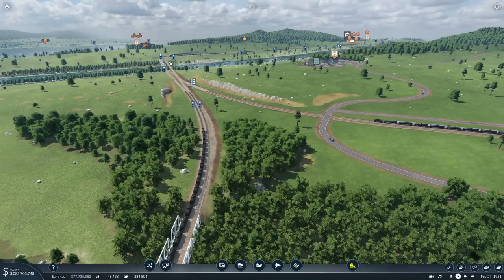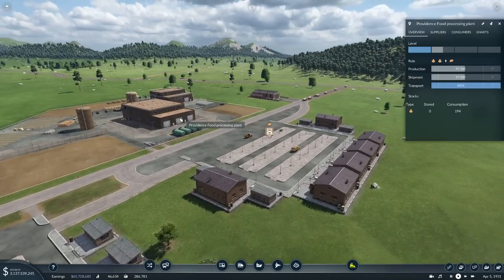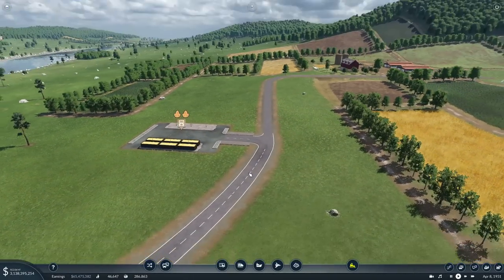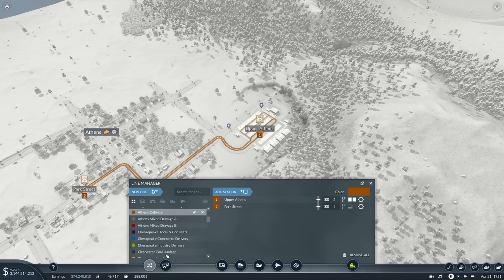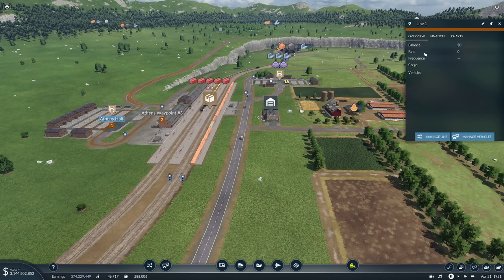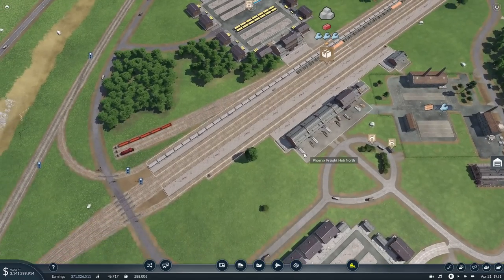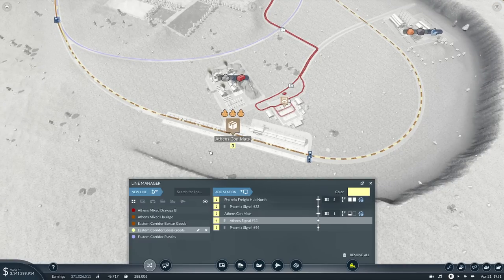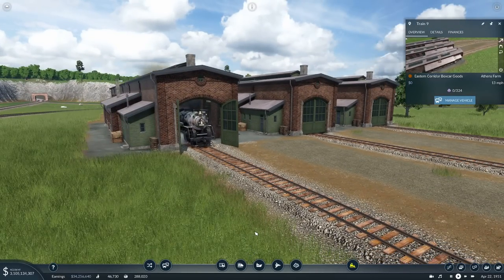Heading to Athens! - Eastern Corridor Boxcars | Transport Fever 2 - US Long Haul 56